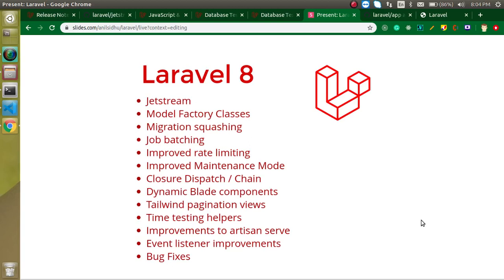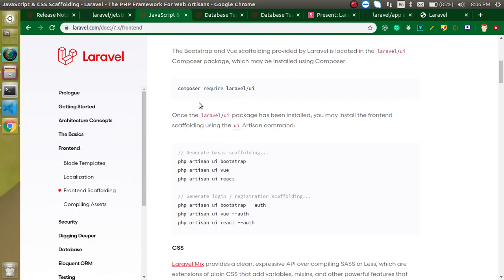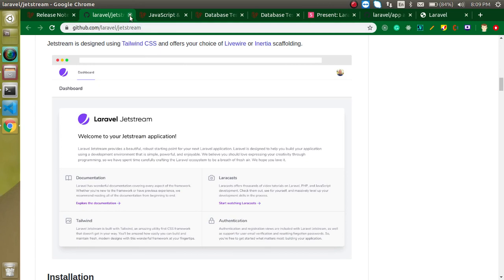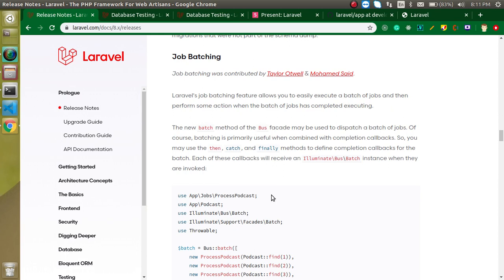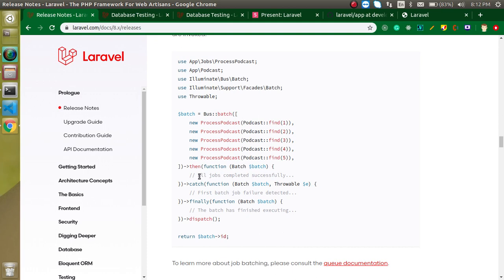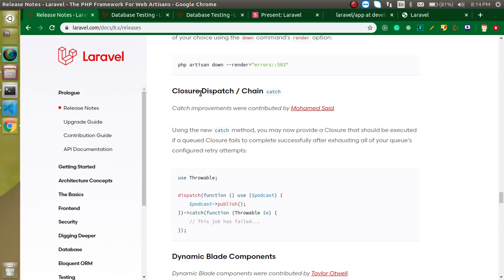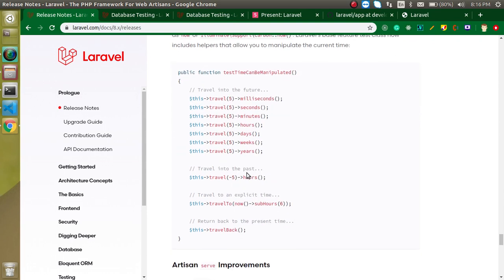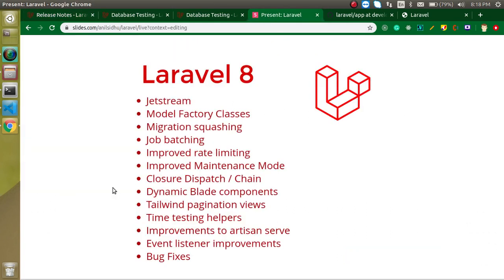Laravel 8 - new feature | what's new in laravel 8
in this laravel 8  video tutorial we learn what is new features in laravel 8 and what's new in laravel 8 feature in english language. this video is made by anil Sidhu

Jetstream
Model Factory Classes
Migration squashing
Job batching
Improved rate limiting
Improved Maintenance Mode
Closure Dispatch / Chain
Dynamic Blade components
Tailwind pagination views
Time testing helpers
Improvements to artisan serve
Event listener improvements
Bug Fixes